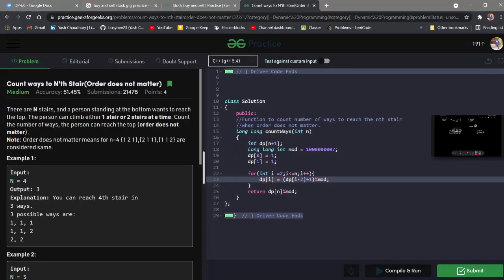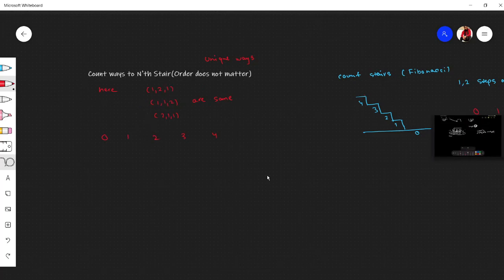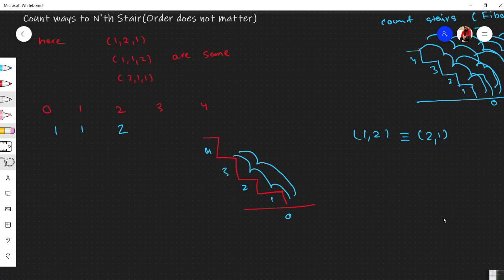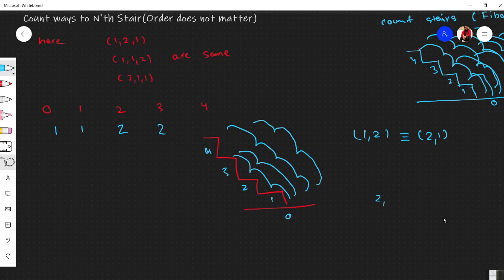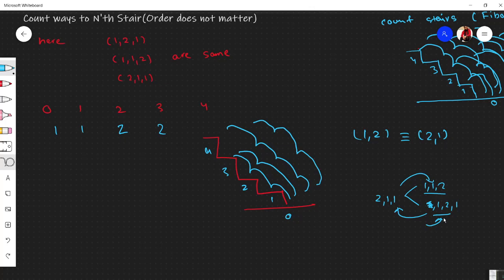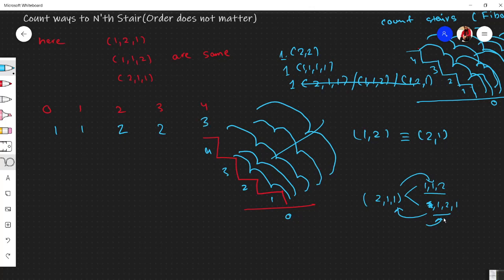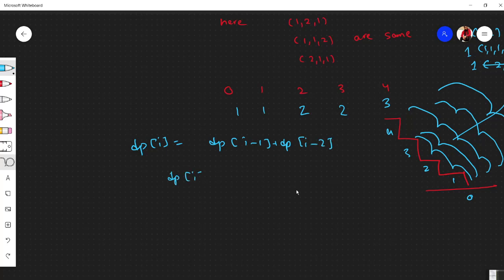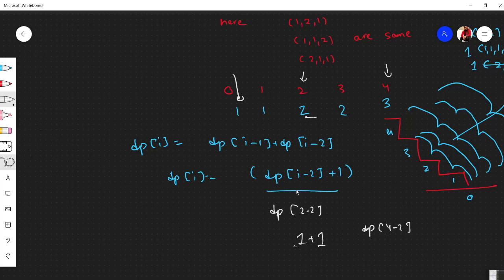Count ways to N'th Stair (Order does not matter) | GFG | C++ | DP | Recursion | DSA | SDE SHEET